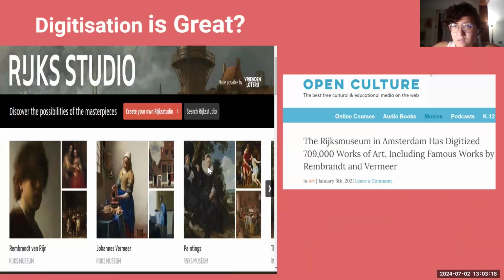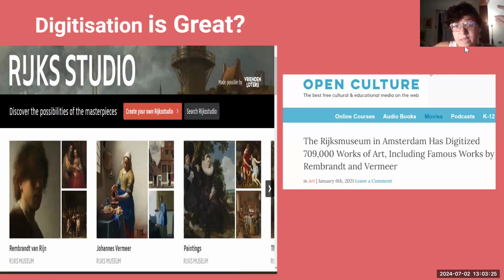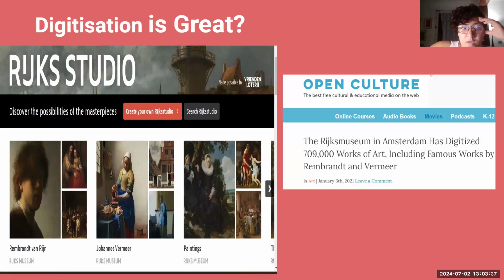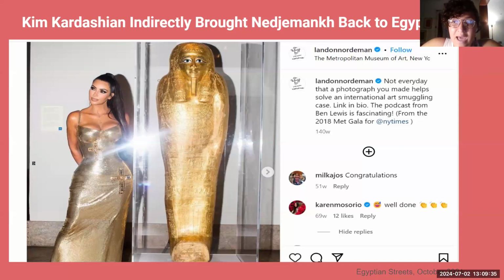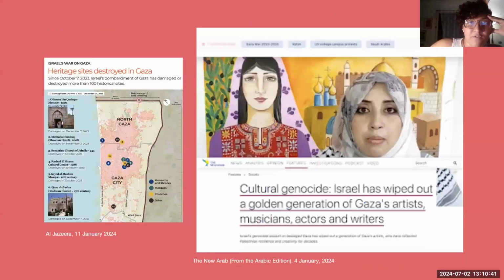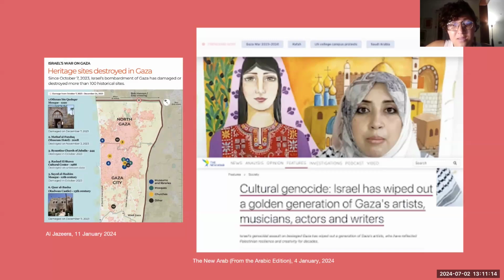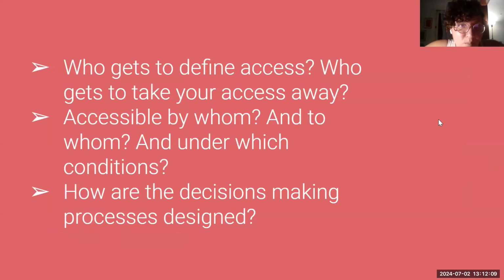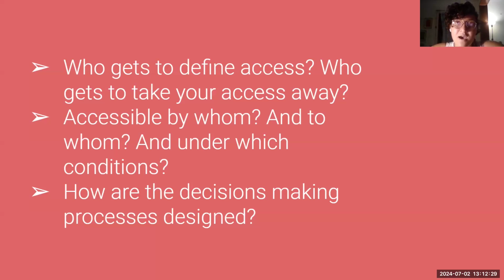Open Culture Webinar for CC Certificate, June 2024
This webinar was originally presented for participants in the Creative Commons Certificate courses on July 2, 2024. The recording has been minimally edited by adding bumpers to the beginning and end.